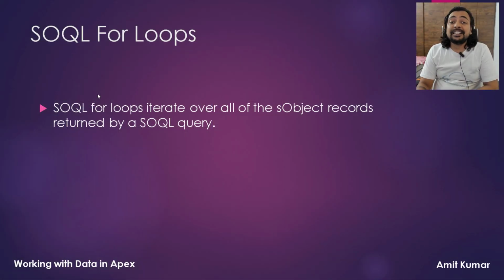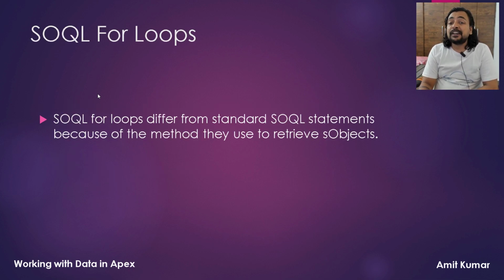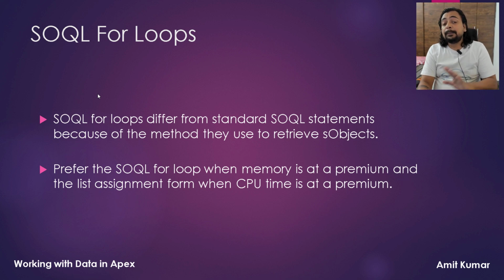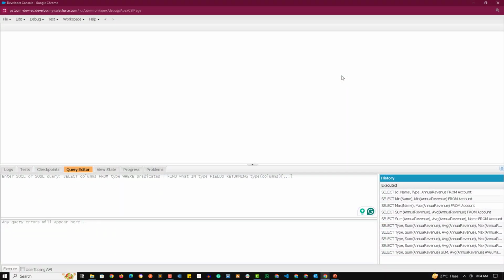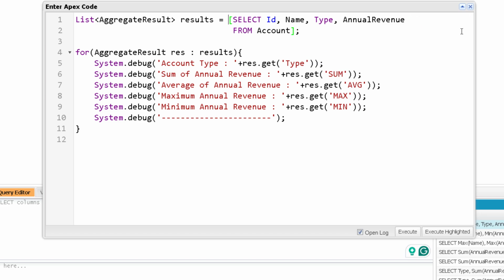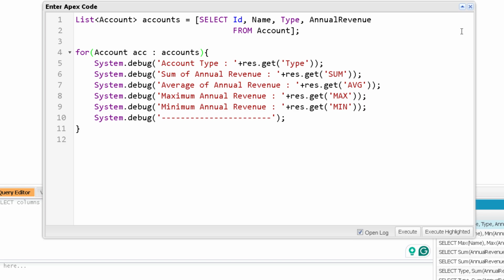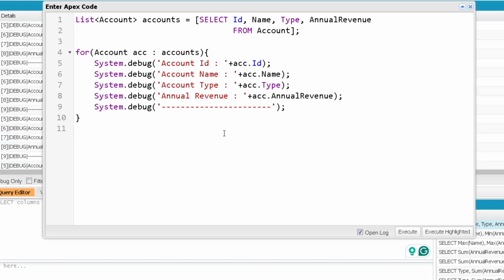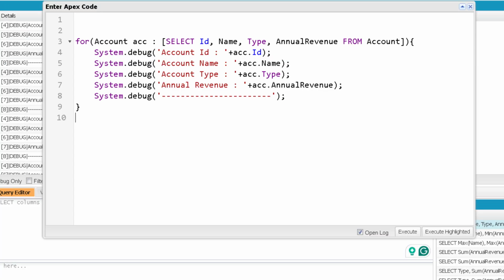SOQL For Loops - Working with Data in Apex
6. SF Admin - Configuration & Setup
7. SF Admin - Object Manager & Lightning App Builder
8. Working with Data in Apex

5. Apex Programming Level-5 (Part 1)
6. Apex Programming Level-5 (Part 2)
7.
8. Working with Data in Apex - Part 1

or